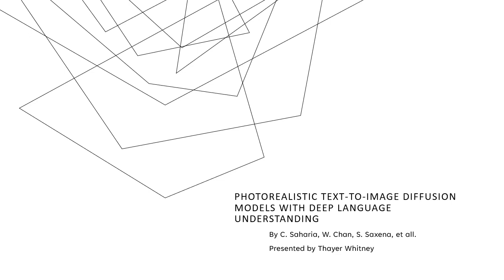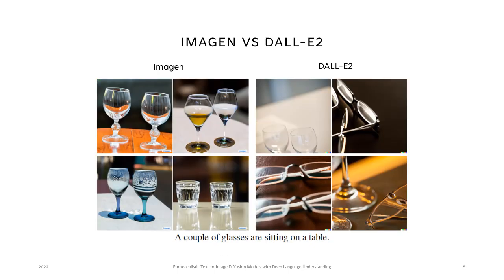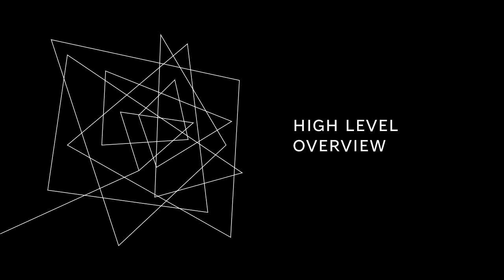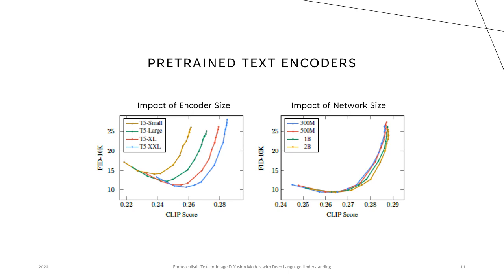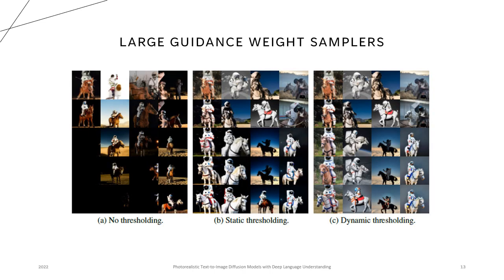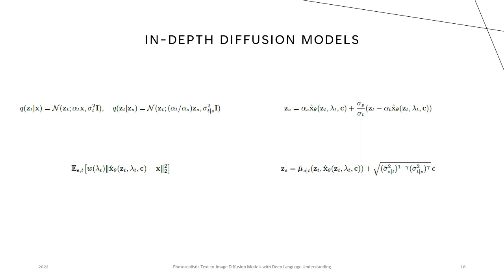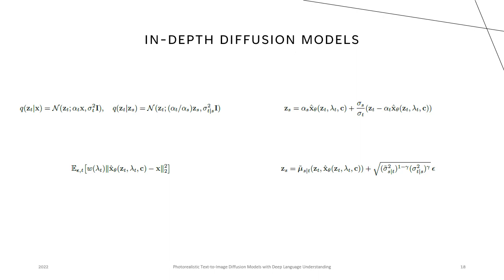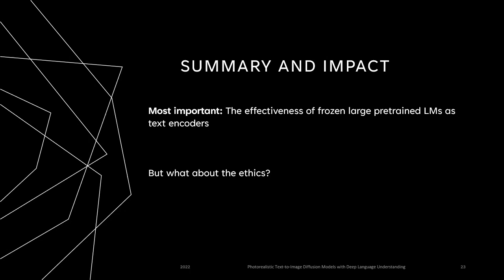Paper review: Photorealistic Text-to-Image Diffusion Models with Deep Language Understanding